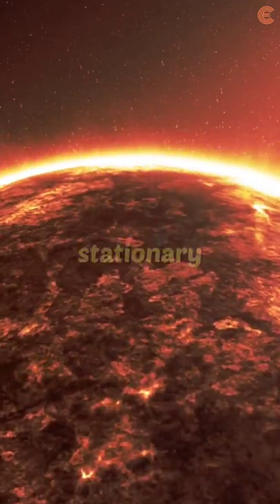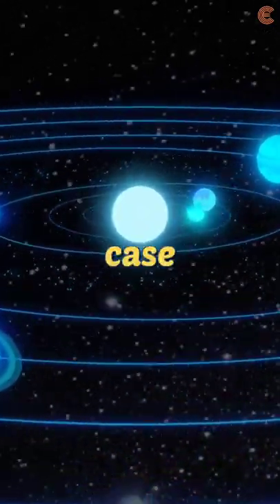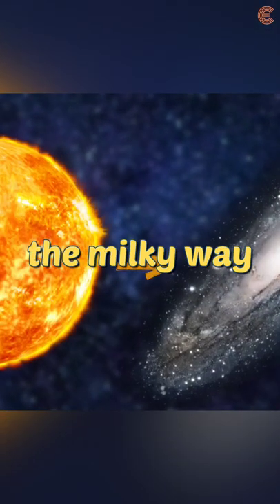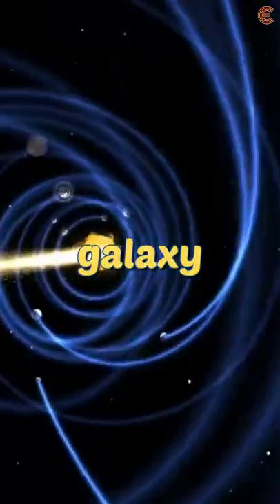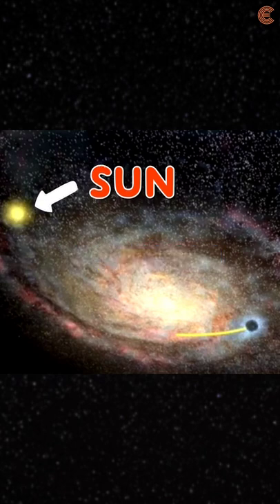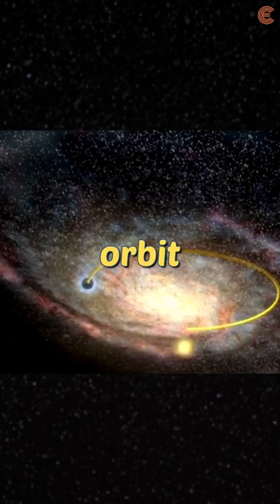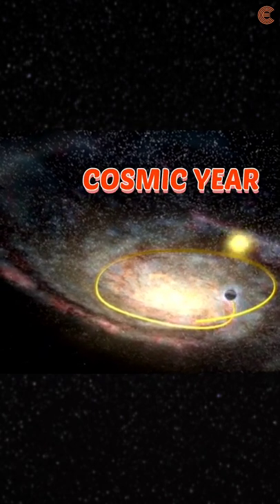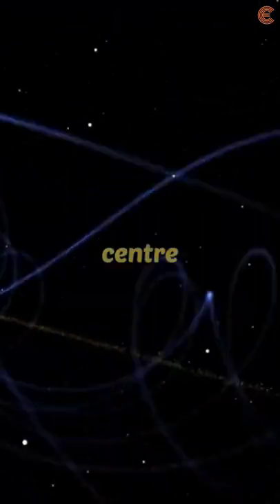We Think Sun is the Stationary Heart but...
We tend to think of the Sun as the stationary heart of our Solar System, with the planets orbiting serenely around it. But this is not the case. In reality, the moon orbits the Earth, the Earth orbits the Sun, and also the Sun orbits the Milky Way. The Sun is dragging us around the galaxy at about 800,000km/h. Our Milky Way galaxy is such a huge place that even at this blazing speed, it takes the sun 250 million years to complete one revolution around the milky way. Yes, 250 million years to complete a single orbit. Isn't this mind boggling? And this amount of time is known as a Galactic year and sometimes a cosmic year.
For example, in 90 seconds, we all move some 20,000 km in orbit around the galaxy’s center.

Footage:
- DjSadhu
- NASA
- Creative Common

Keywords to reach fast:
outrun
the sun
ukraine
science
sun 101
invasion
survival
russia ukraine
synthwave
russia ukraine war
solar
space
natgeo
planet
system
the sun keeps the planets
galactic year
galactic center
what is galactic year
bacteria appear
what is cosmic year
galaxy
light year
cosmic year
stable continents appear
black hole
science
new year
multicellular organisms appear
science videos
kurzgasat
space
eukaryotes appear
infographics show
prokaryotes appear
solar system
infographics
life begins on earth
what if
universe
oceans appear on earth
education
how long is our universe
sun revolves around
viral
study
earth
consuming planets
sun
fire
future vevo
real and true audio
future
future real and true
the end
science
end of the world
future real and true vevo
astronomy
expansion
mr hudson
documentry
futurevevo
apocalypse
vendor 101
real and true future
solar flare
astrophysics
future music
death of sun
solar system
real and true
mars
venus
space
engulf
future miley cyrus real and true
mercury
oblivion
red giant
cosmic year
cosmic calendar
cosmos: the cosmic calendar
galactic center
bacteria appear
andromeda
stable continents appear
possible worlds,
cosmos
cosmos: possible worlds
sun revolves around
big bang
milky way
black hole
discovery
scientist
discovery science
documentary
new documentary
space
documentary 2015
documentary 2016
discovery channel
aliens
science
universe
the universe
natural world
naturalworld29
dark matter space
neil degrasse tyson
galactic year in astronomy
galactic year 2022
galactic year calculator
galactic year milky way
galactic year of the sun
galactic year as defined by astronomers is
what galactic year are we in
a galactic year as defined by astronomers is quizlet
galactic year duration
galactic year day
a galactic year
current galactic year
sun revolution time
sun revolutions cruiser
sun revolution speed
sun revolution around milky way
sun revolution around earth
sun revolution astrology
sun revolution al
sun revolution around
revolution sun and earth
revolution sun and moon
sun affect revolution
sun revolution direction
the sun revolution days
revolution sun equals
sun's revolution period in earth years
sun moon earth revolution
sun earth revolution rotation
sun during earth's revolution